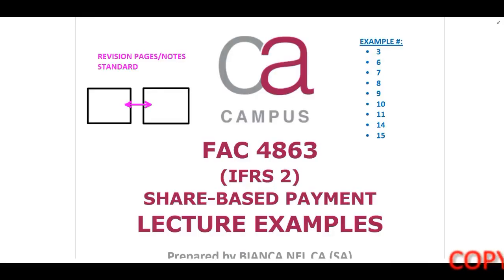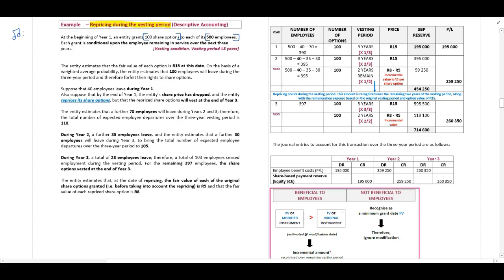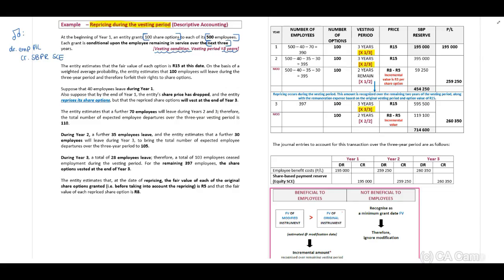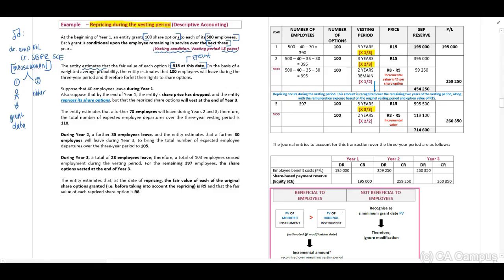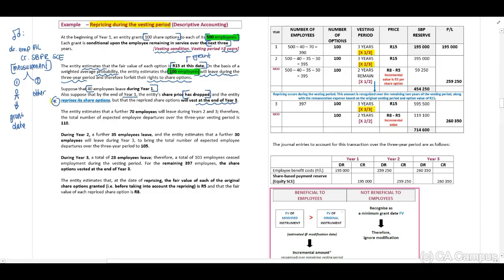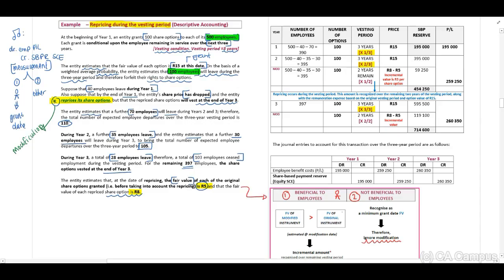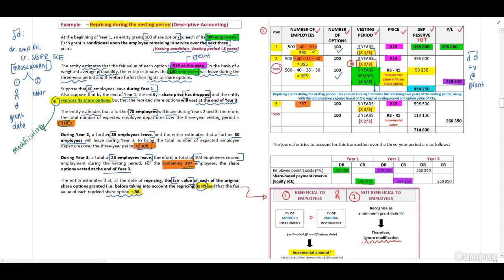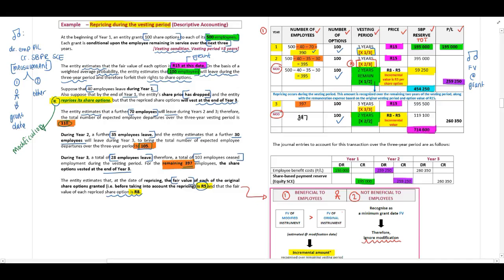IFRS 2 - Intro and Example 3 (10 Min)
Bianca Nel CA(SA) covers the accounting treatment of share-based payments under IFRS 2 with illustrative examples.